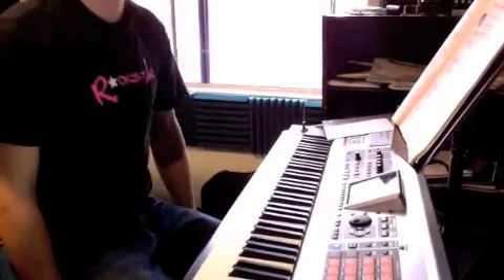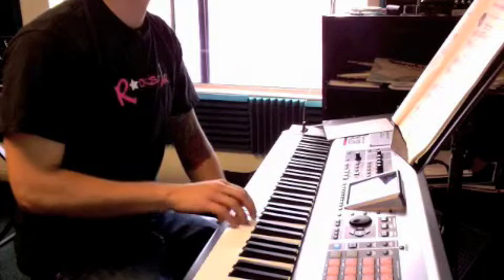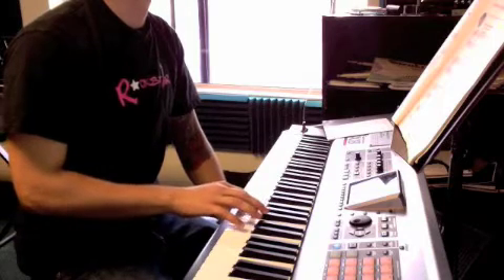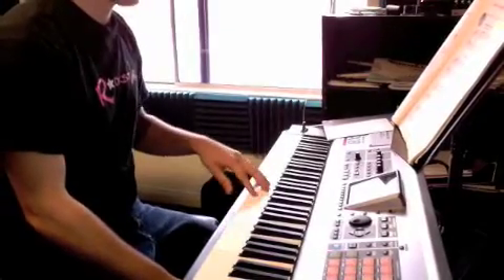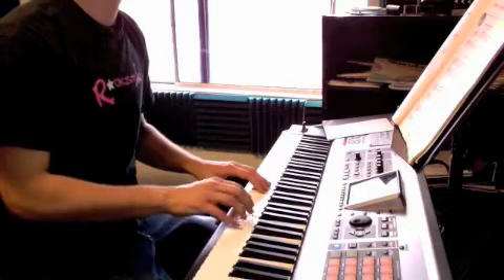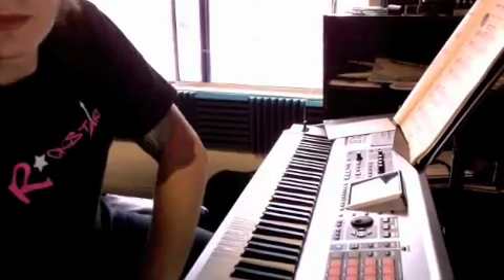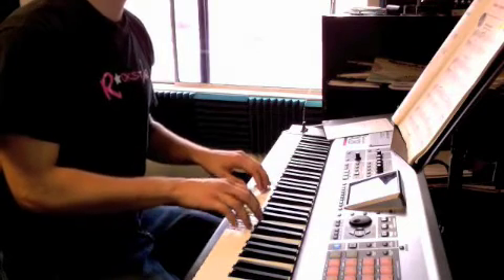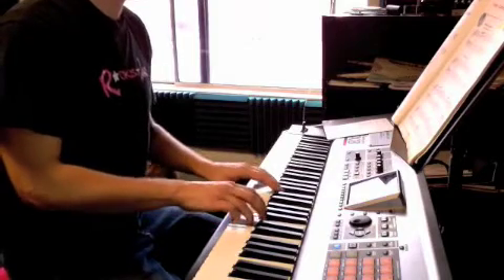JH_050209_AS_1100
New Project